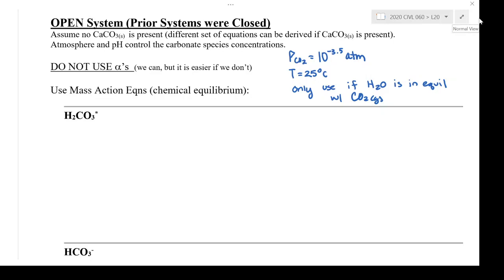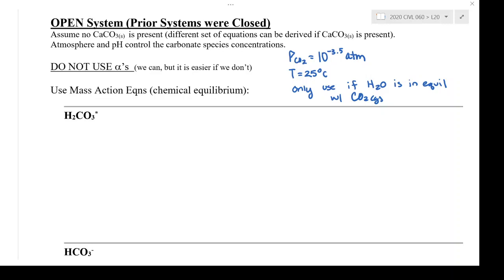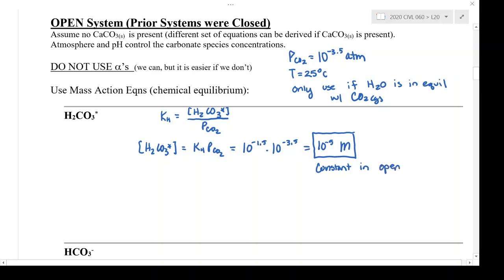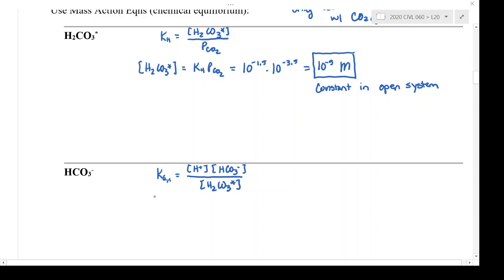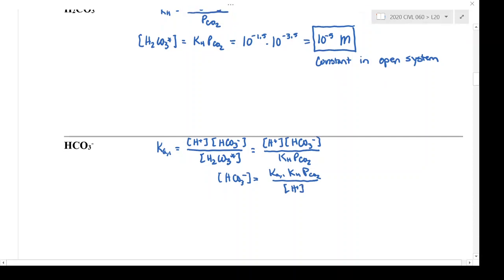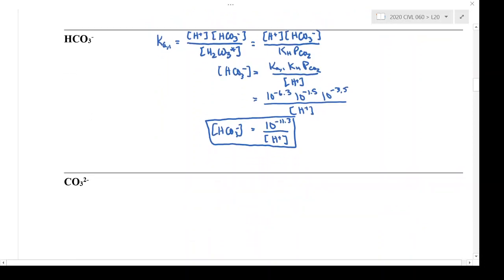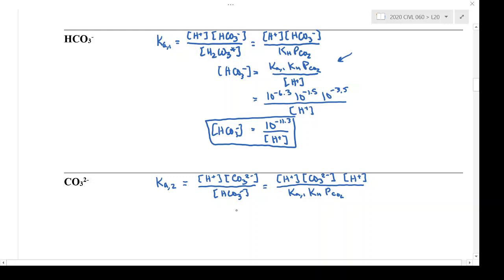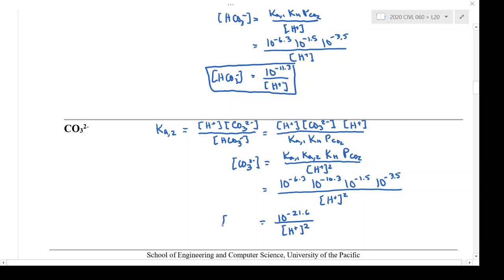Open system carbonate species derivations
Derivations for the carbonate species expressions that can be used in open system problems where water is in equilibrium with atmospheric CO2.